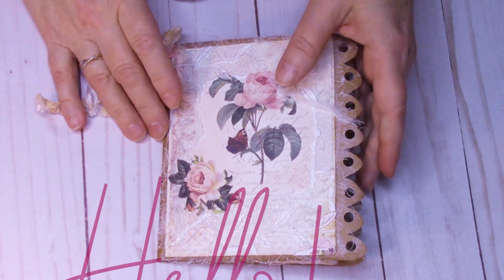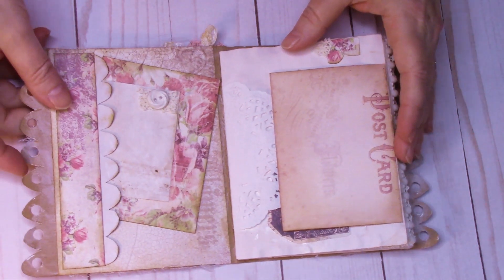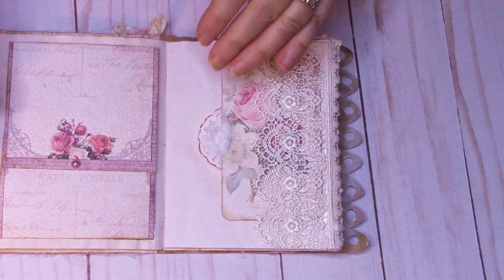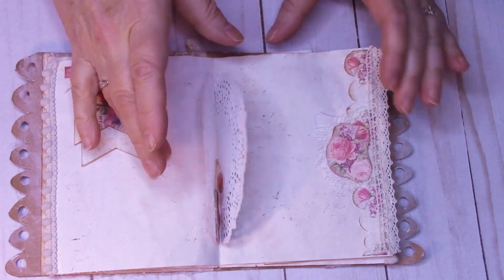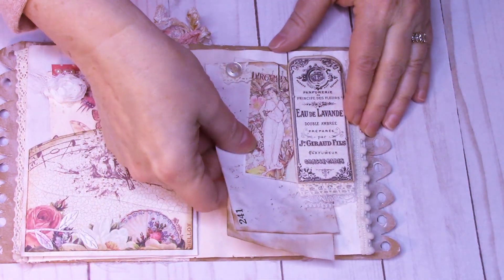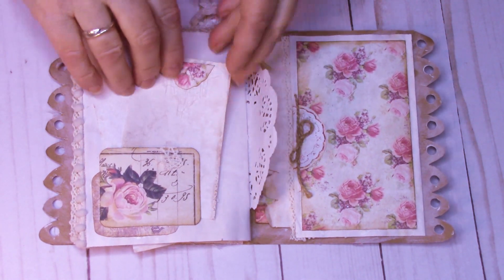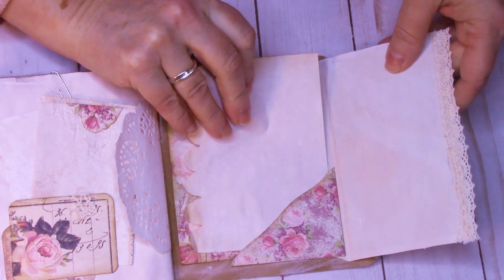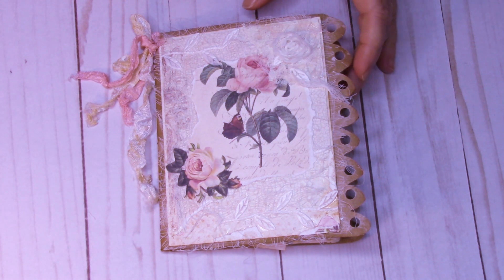Scalloped Edge Shabby Chic Mini Junk Journal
I am in love with this sweet little book and it was so easy to make. I used my scalloped edge pattern and just filled in the pages with this paper that I got from Hobby Lobby. Boom! I have an awesome book!

Tomorrow I will be posting info on the pattern and directions so keep an eye out. If you are new to book making, the pattern for this book is perfect for you. I had you in mind when I made it. :)

You can connect up with me on Facebook at my group